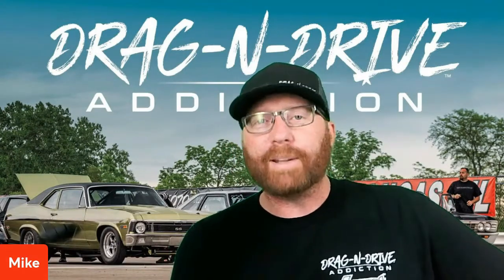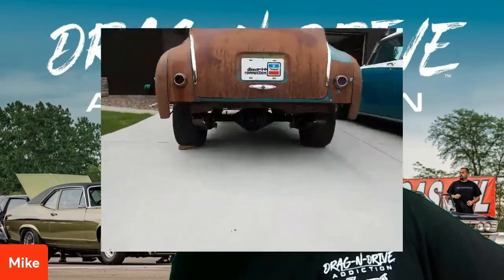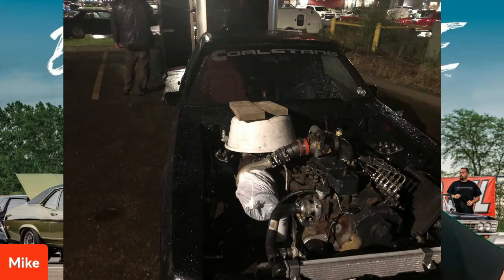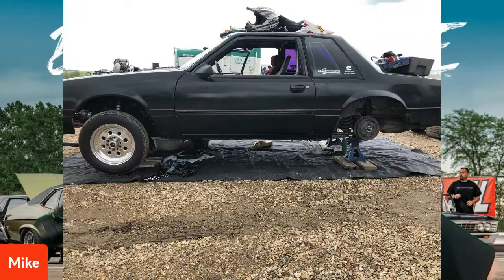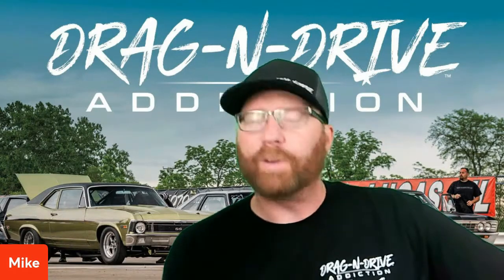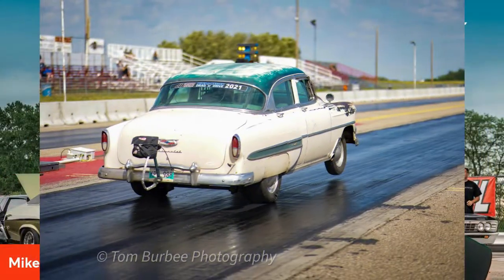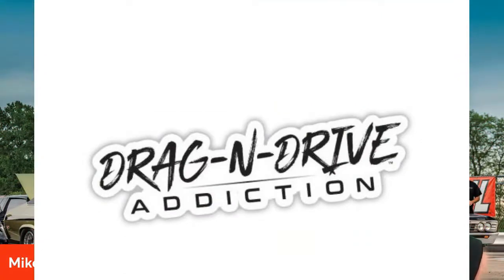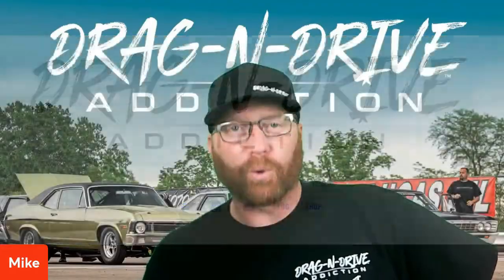Built For Drag and Drive - Vehicles built specifically for Drag and Drive events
Drag and Drive style events are a mix of drag race and road rally. Vehicles and Racers travel along a set route, in their race car, with only the supplies they will need to race at multiple dragstrips over several days and several hundred miles.

Drag-N-Drive.com is dedicated to the Drag and Drive lifestyle culture! We will visit with participants of events like Summit Racing Midwest Drags, Hot Rod Drag Week, Rocky Mountain Race Week 1.0 and 2.0, Sick Week, and many of the other events that are beginning to happen!
If you are new to Drag and Drive events, think of it like Two Lane Blacktop (you know, the old movie with the horrible ending). The participants of these events will drive their car from track to track, on public roads/highways, allowed only to use the parts/tools they bring with them in the car or in a trailer towed by the racecar. You must be self sufficient to compete in this type of endurance drag racing! There are no trucks with trailers that are following you to pick you up when you break.